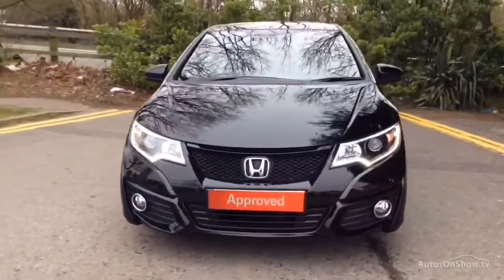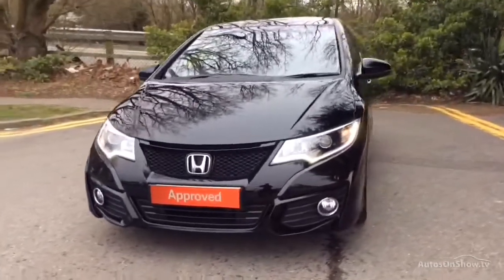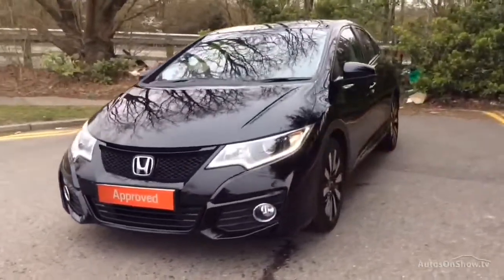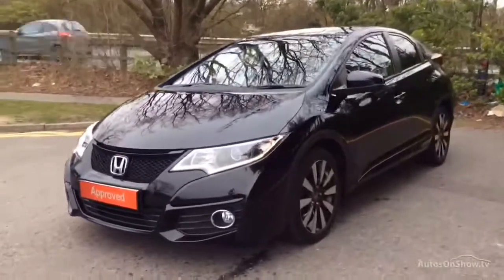HONDA CIVIC I-VTEC SR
HONDA CIVIC I-VTEC SR HATCHBACK , in